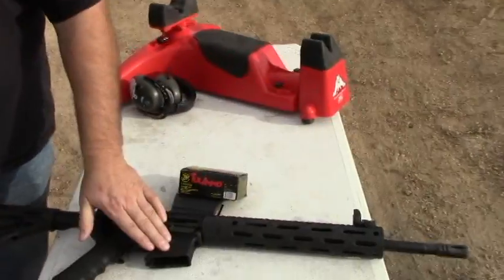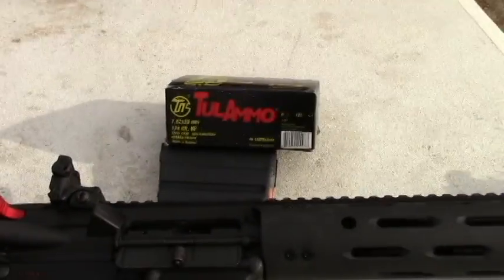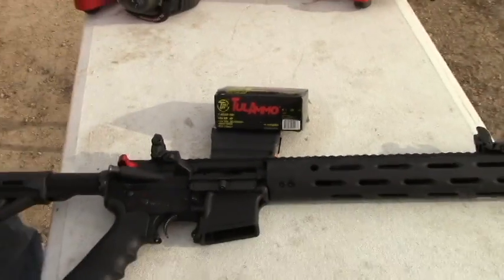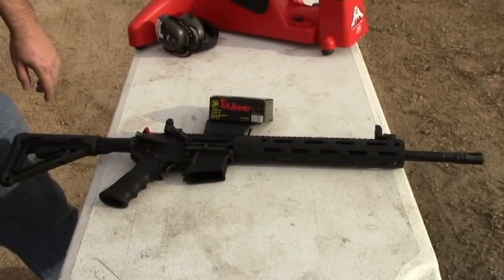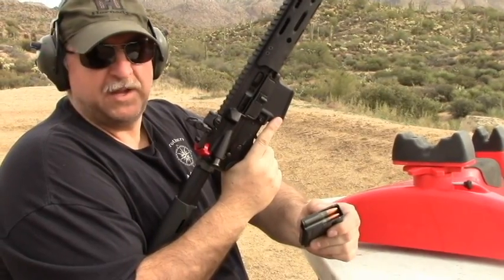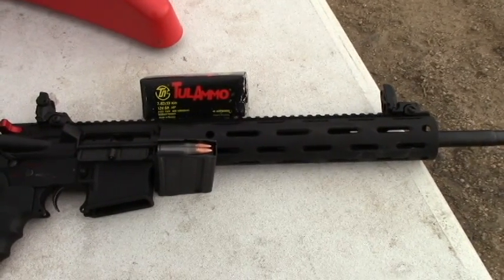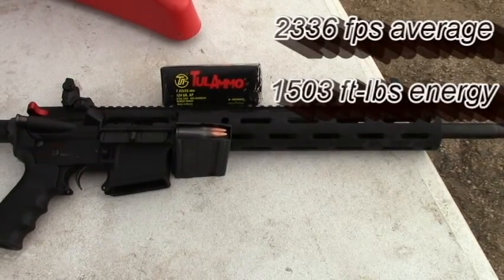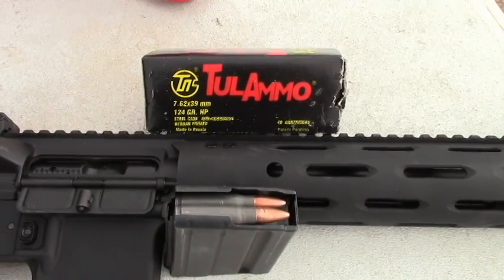7.62x39 TulAmmo Fired Over Chronograph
We fire 7.62x39 TulAmmo over a chronograph to see what velocities we are getting from this ammo.  We fire it from an AR15.